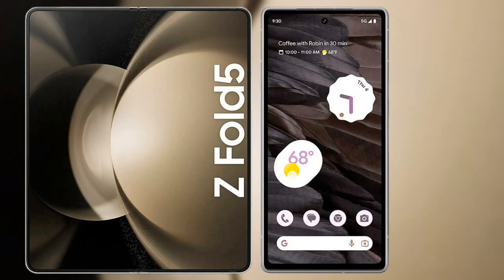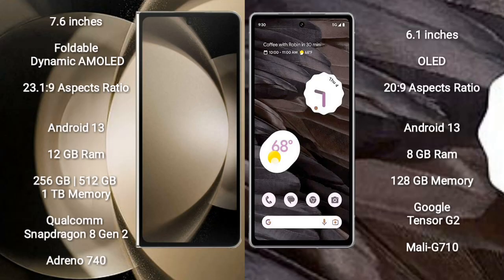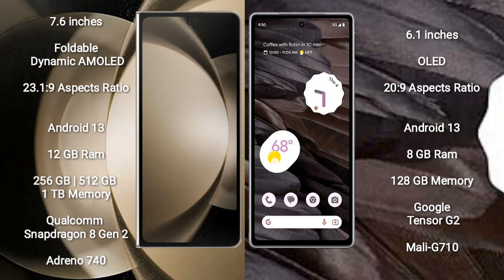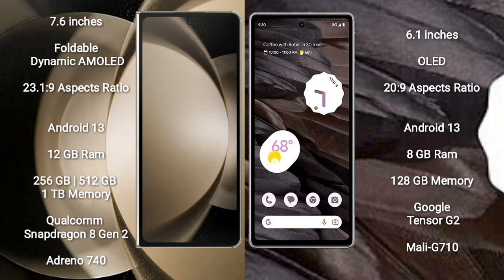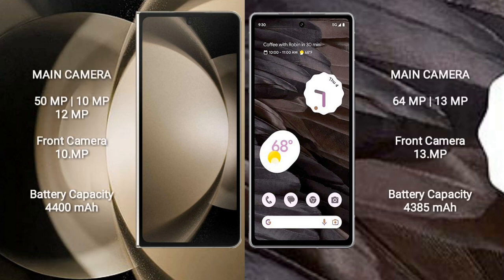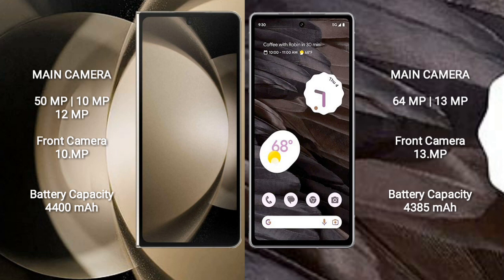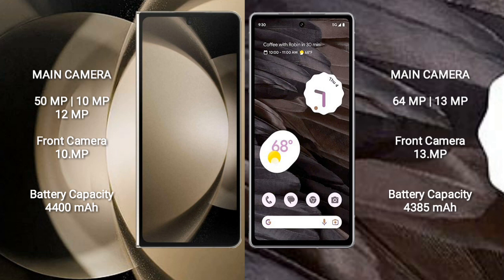Samsung Galaxy Z Fold 5 vs Google Pixel 7A Review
samsung galaxy z fold 5 vs google pixel 7a
galaxy z fold 5 vs pixel 7a